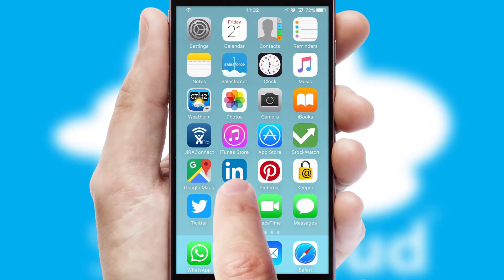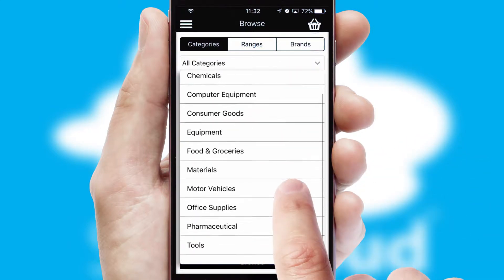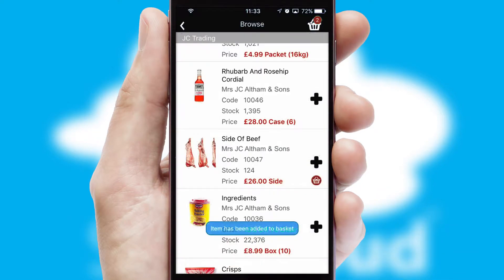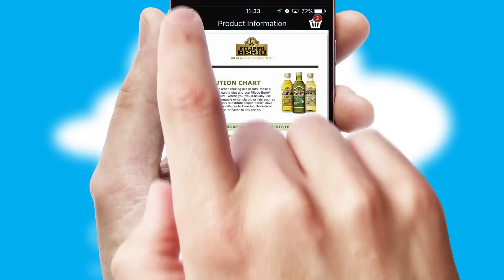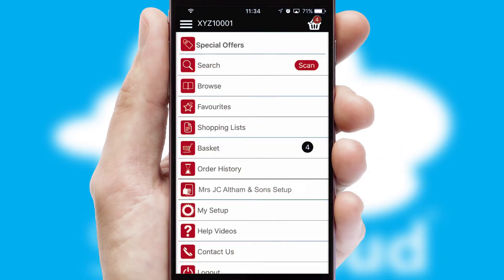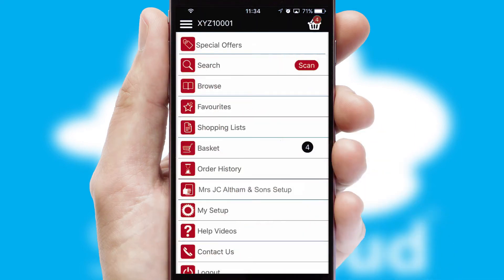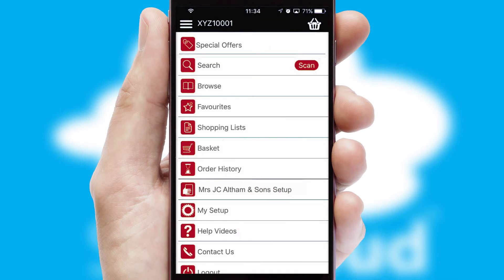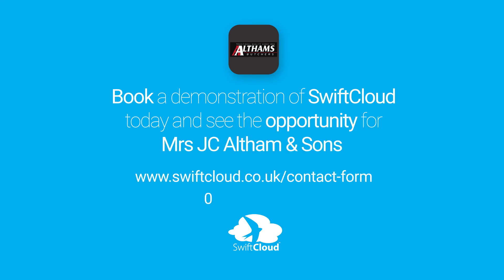Mrs. J.C.Altham & Sons (Lancaster) Ltd - Mobile App Preview MRS1546W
This is a preview of what a mobile ordering app designed for Mrs. J.C.Altham & Sons (Lancaster) Ltd and powered by SwiftCloud could look like. This video has been prepared specifically for the team at Mrs. J.C.Altham & Sons (Lancaster) Ltd and not for general marketing purposes.